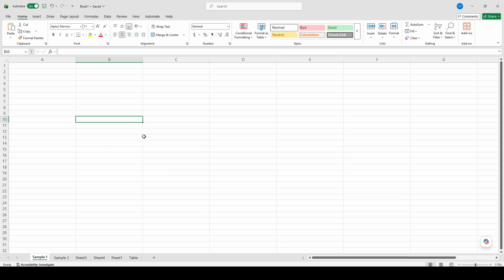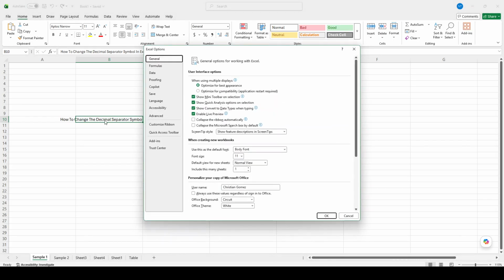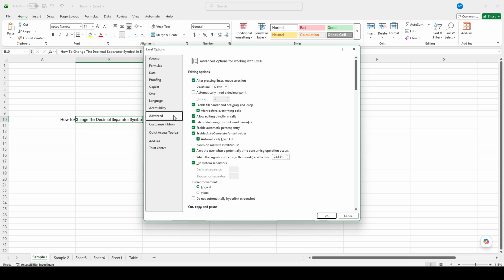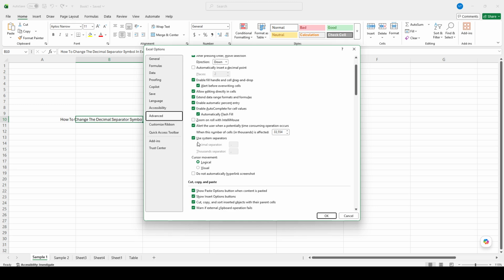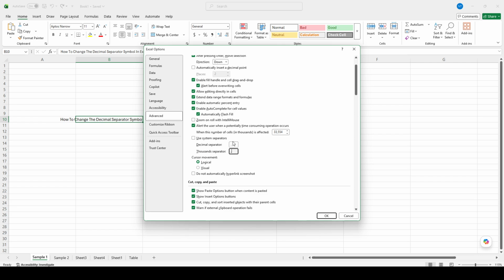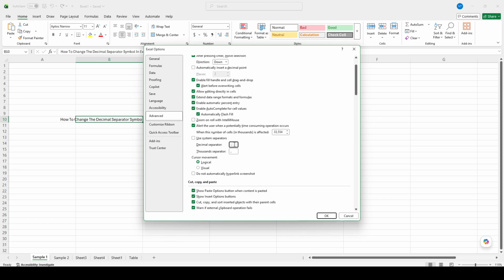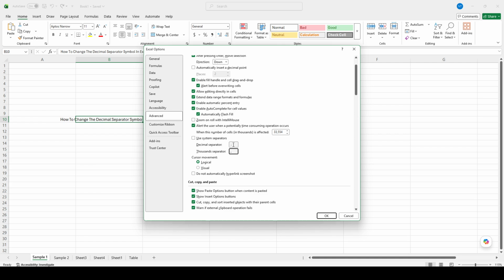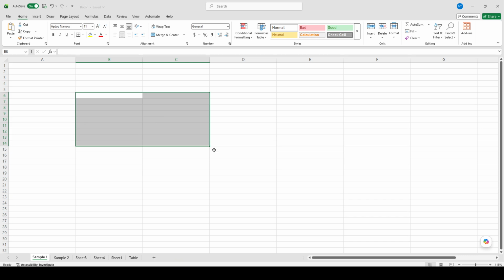How To Change The Decimal Separator Symbol In Excel [2026 Guide]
How To Change The Decimal Separator Symbol In Excel

Learn how to change the decimal separator symbol in Excel so numbers display correctly for your region. In this quick Excel tutorial, you’ll adjust Excel options and regional settings to update decimals, dates, and calculations. Search for excel decimal separator change, how to change decimal separator, and excel uses wrong decimal.

-Google Drive
-Google Meets
-Google Sheets
-Google Chrome
-Google Forms
-Google Gmail